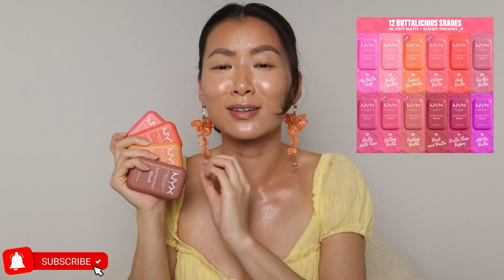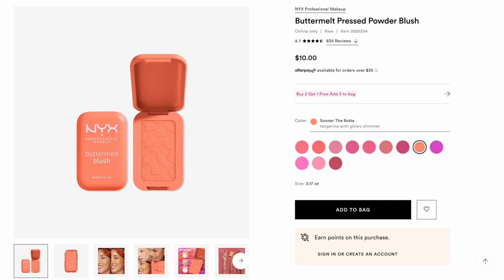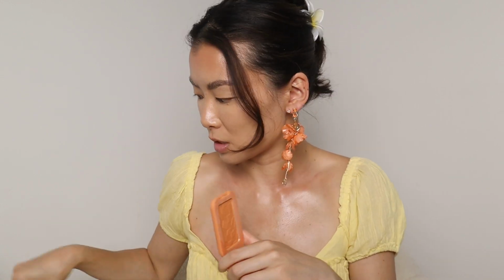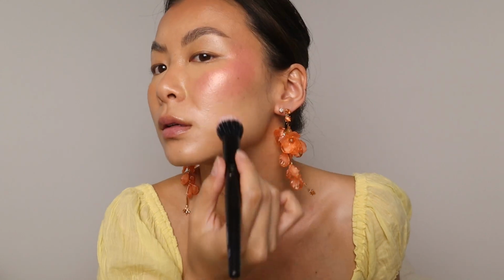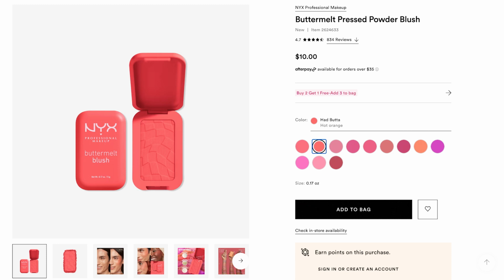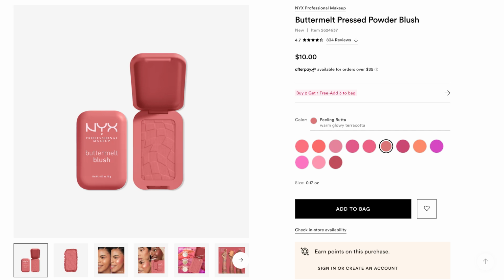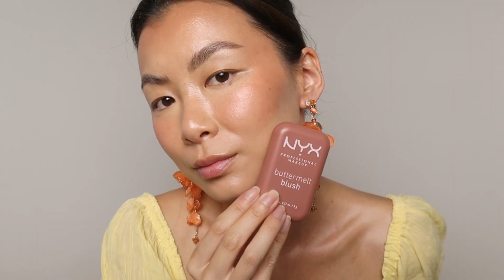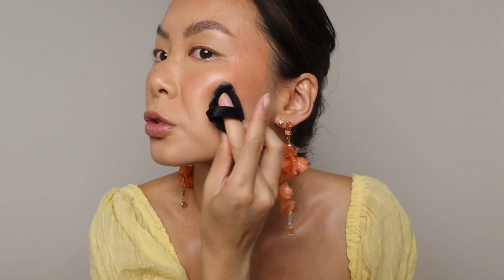The BEST Summer blushes?! NYX Buttermelt Blushes Try-on/Review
Are these the BEST summer blushes?! You guys know I love a good powder blush and these are exceptional. Out of all of the twelve new shades, these four are my personal favorite.

PRODUCTS:

NYX Buttermelt Blushes (Sooner The Butta, U Know Butta, Had Butta, Feeling Butta):

My Favorite Amazon Products